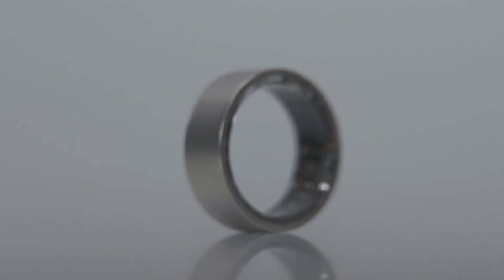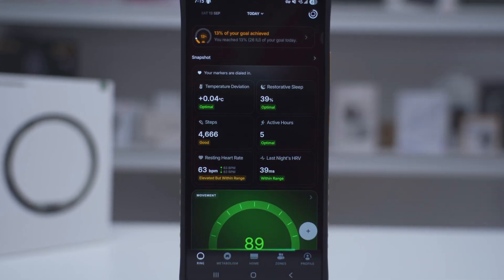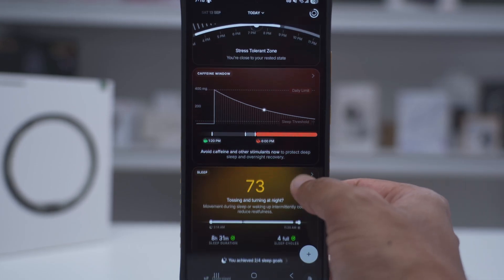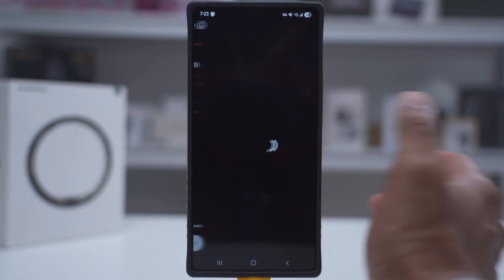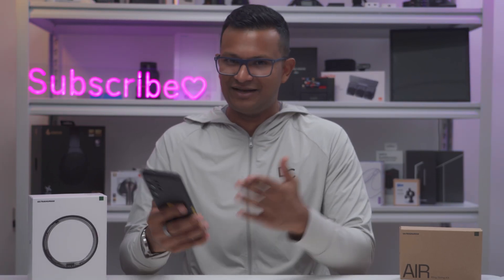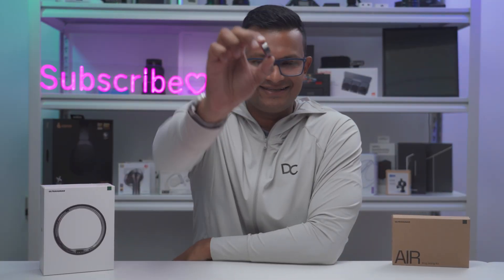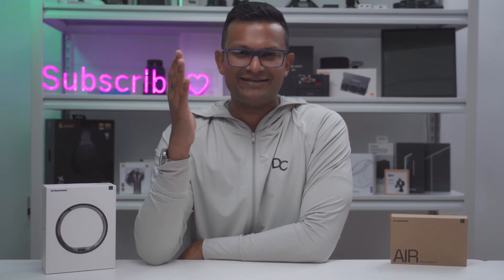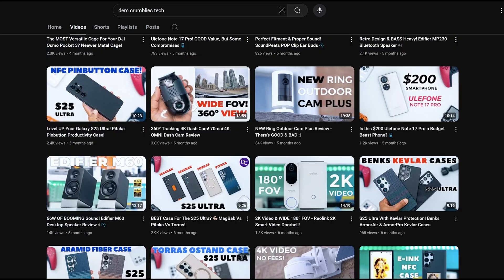This Smart Ring Tracks More Than You Think | Ultrahuman AIR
The UltraHuman Ring AIR offers week-long battery life, pretty accurate data monitoring in a lightweight ring with ZERO monthly fees!

TIMESTAMPS
0:00 - Intro
0:58 - Package Contents
1:07 - Design
2:05 - Specs
2:09 - App Settings
10:33 - Monitoring Accuracy
12:38 - Health Improvements?
13:50 - Battery Life
16:01 - Durability?
16:36 - Room For Improvement?
17:13 - Smart Ring or Smartwatch
18:21 - Recommended?